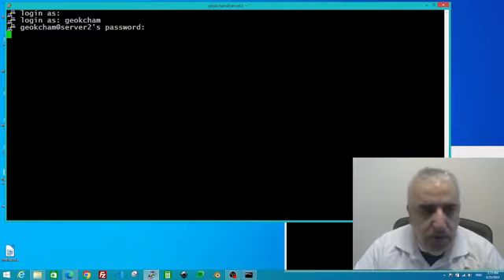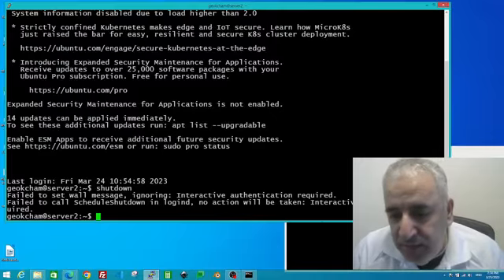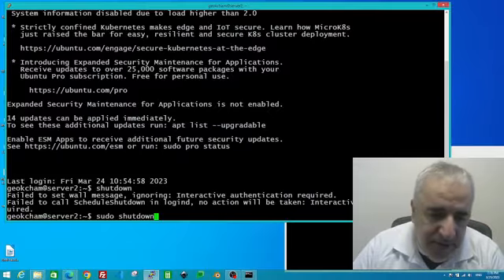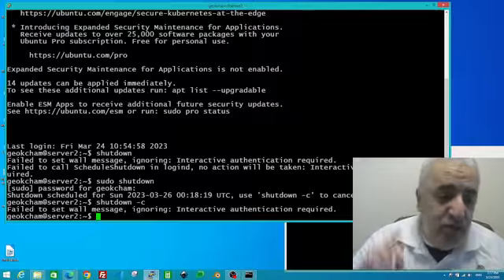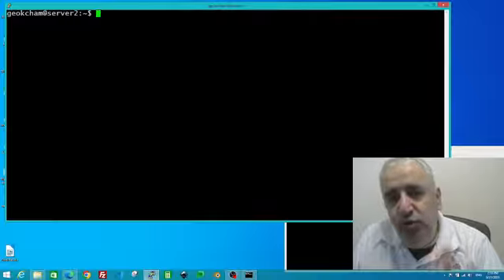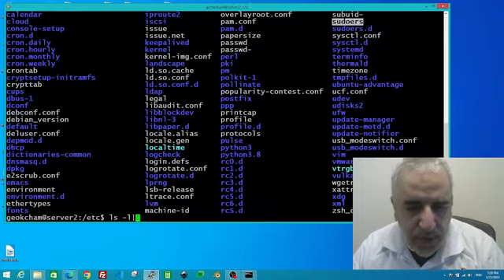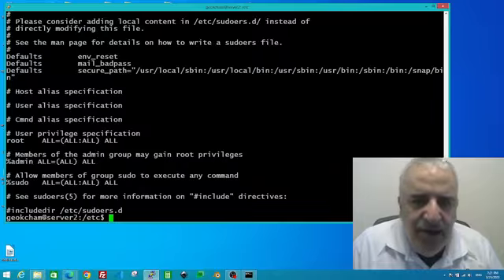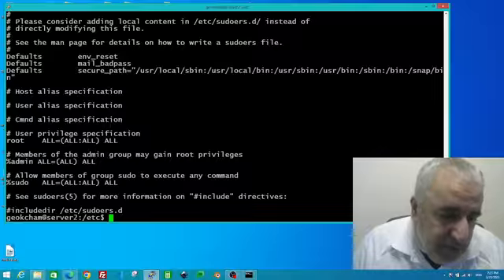Linux sudo command for Beginners – Full Tutorial"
🔧 Master the sudo Command in Linux – A MUST-KNOW for Beginners! 🐧
Welcome to your ultimate beginner’s guide to the Linux sudo command – the gateway to total control over your Linux system! 🚀 If you’ve ever seen a tutorial where someone types sudo and magic happens… this video is going to finally show you what’s really going on behind the scenes.

✅ Whether you’re learning Linux for the first time
✅ Switching from Windows or macOS
✅ Or starting a career in IT, DevOps, or Cybersecurity...

You NEED to know how to use sudo properly. And this video makes it super easy to learn.

In just one session, you'll go from “What’s sudo?” to “I’ve got this.”

👉 What sudo actually means and does
👉 Why it’s WAY safer than logging in as root
👉 How to run admin-level commands without breaking stuff
👉 Real-world sudo examples you can practice today
👉 The secrets of the sudoers file (and how not to lock yourself out 😅)
👉 Common sudo errors and how to fix them fast

By the end, you’ll know how to safely use sudo like a pro — without fear of wrecking your system.

💡 Wait… What is sudo, Really?
sudo = Superuser Do” – it’s like a key that unlocks root-level access in Linux.

💻 sudo apt update – Refresh package lists
💻 sudo apt install – Install software safely
💻 sudo nano /etc/hosts – Edit system files
💻 sudo systematical restart apache2 – Restart web server
💻 sudo adduser – Add new user accounts

...and more!

You’ll understand when, why, and how to use sudo – and how not to accidentally mess up your system.

That’s why I’ll also show you:
🔐 Pro safety tips
🚫 What NOT to do with sudo
🛑 Real-world mistakes (and how to avoid them)
🧯 How to undo common disasters

By the end, you’ll be confident using sudo without fear.

🛠️ Understanding the sudoers File – The Secret Behind Permissions
Ever seen the message:

"username is not in the sudoers file. This incident will be reported."

We’ll break down:
✔️ What the sudoers file is
✔️ Why editing it can be dangerous
✔️ How to use visudo the right way
✔️ How to give another user sudo access safely

Advanced stuff made simple.

❌ Fixing Common sudo Errors
We troubleshoot the most common sudo fails:

🔄 sudo: command not found
🔒 Permission denied
📝 Not in the sudoers file
🧩 Using sudo with GUI apps

No need to panic — you’ll learn exactly how to fix each issue step-by-step.

This video is made for:

🔰 Total Linux beginners
👨‍💻 Students and future sysadmins
💻 Self-taught tech learners
🎓 IT & DevOps newbies
🧠 Anyone who wants to level up their Linux skills fast!

You’ll learn everything in a super clear, fun, and hands-on way. No boring lectures. No assumptions. Just practical skills you can use right now.

📌 Chapters / Timestamps
00:00 – Intro
01:12 – What is sudo?
03:45 – Basic sudo command examples
07:10 – Installing apps with sudo
09:05 – Editing system files
11:30 – The sudoers file explained
14:10 – Fixing sudo errors
17:00 – Final tips + wrap-up

Use these to skip ahead or come back to review any section!

📚 Level Up Your Skills – Keep Learning!
If you love this video, check out my full Linux course here 👉
🎓 Mastering Linux Commands – Quick & Easy

It’s designed for beginners just like you — and you’ll go from “What’s a terminal?” to “I’m confident using the command line.”